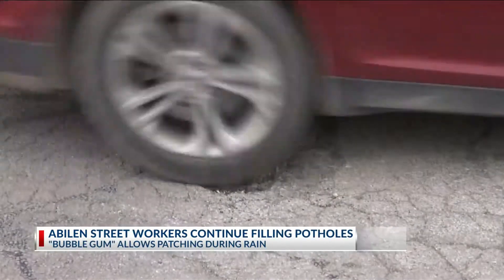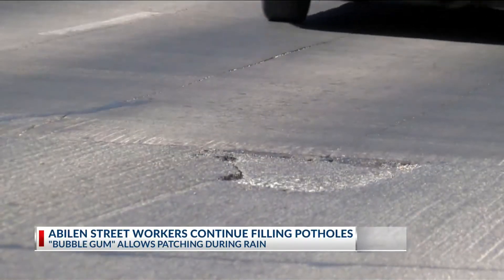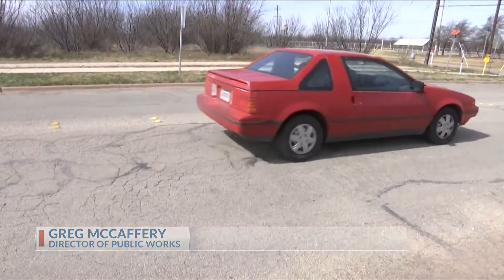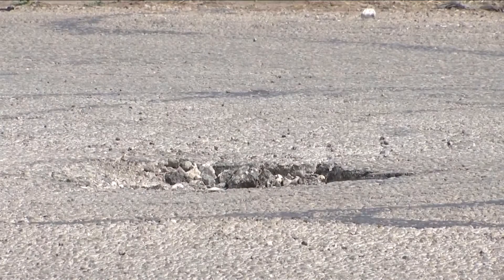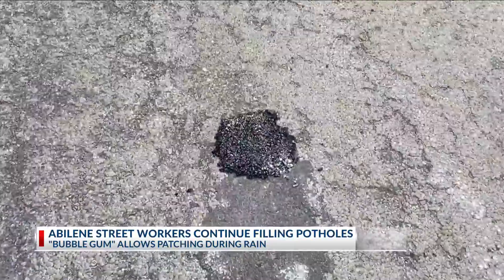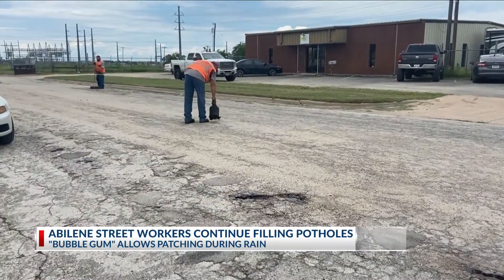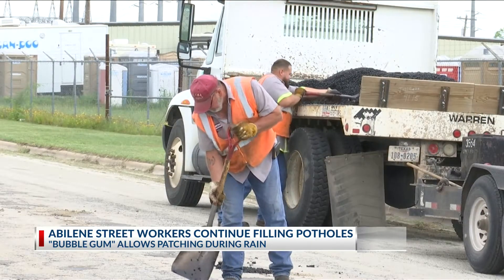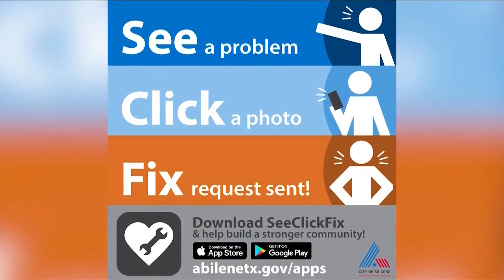City of Abilene workers continue patching potholes through rain